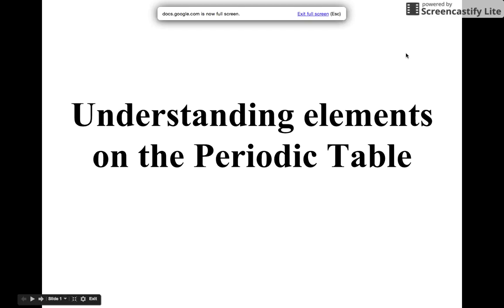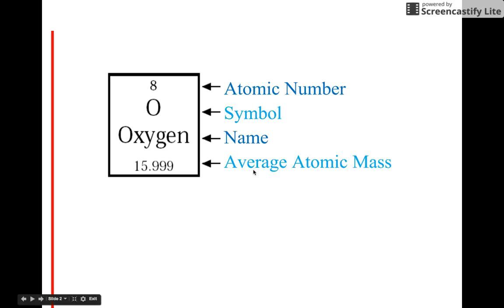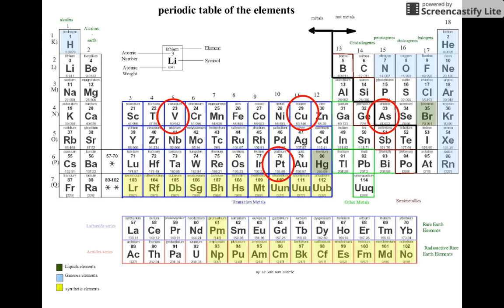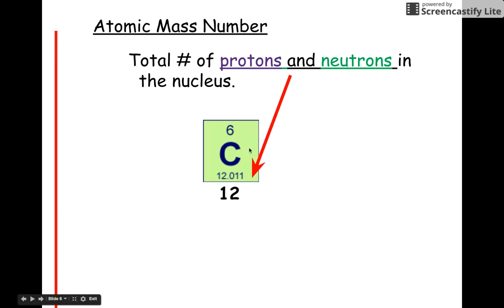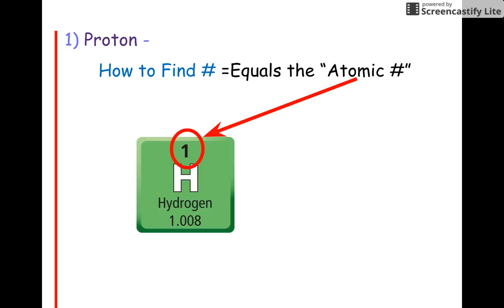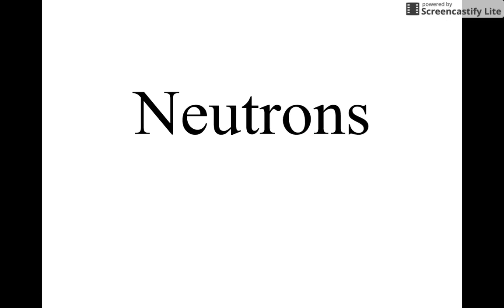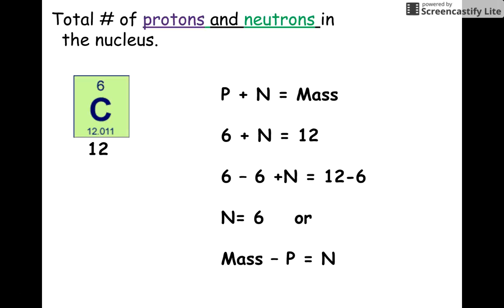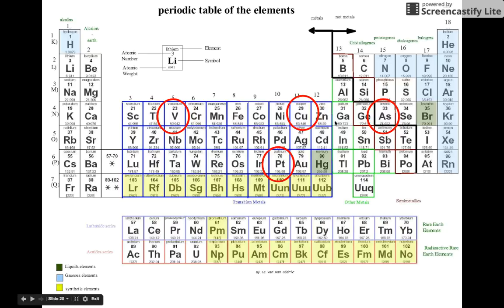Finding the # of Protons, Electrons, and Neutrons